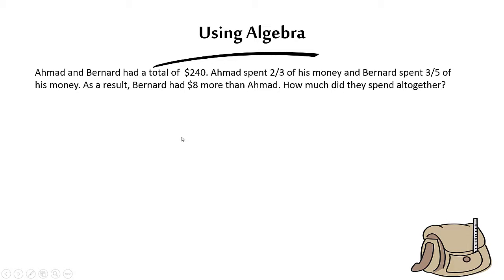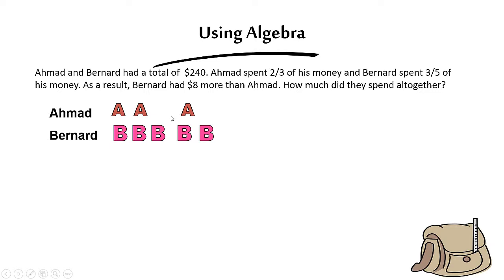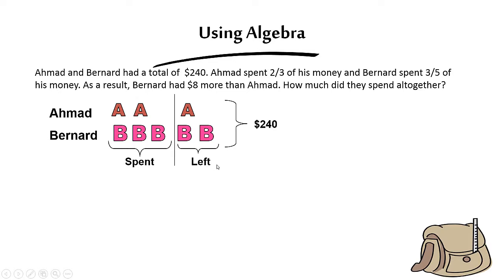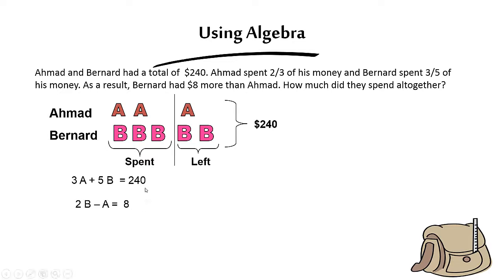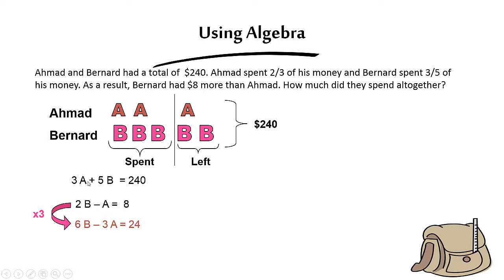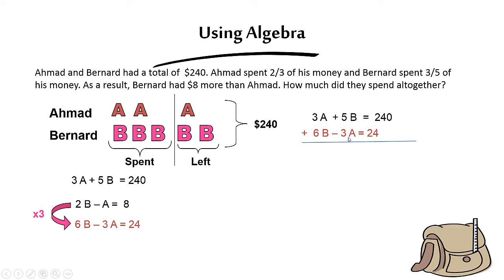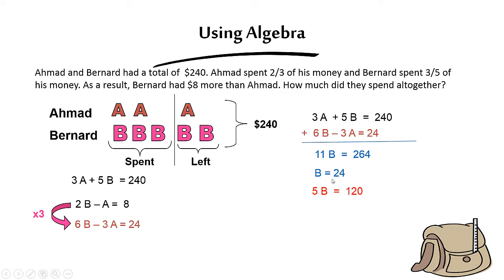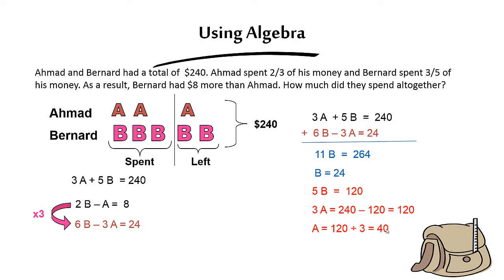How to Solve Simultaneous Equations Using Algebra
It has been said that "If your child wants to score A star for PSLE Math, he must know how to solve Simultaneous Equations."

Solving Simultaneous Equations is an important skill to solve challenging questions in PSLE Math papers. There are 2 methods - Model Drawing and Algebra

In this video, you will learn how to use Algebra to solve this type of questions.

This is a preview of the "8 Must Know Methods to Solve Problem Sums" online course. You will learn 8 most important methods to solve different PSLE Math problem sums. Upon purchase of this course, you will get all the recorded lessons, lots of high quality questions, and unlimited support from Mr Jimmy.